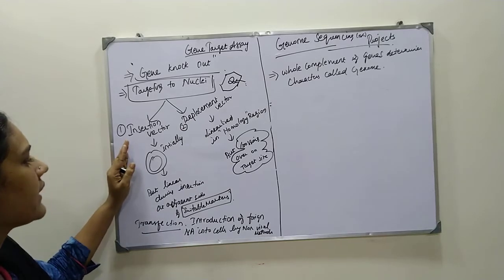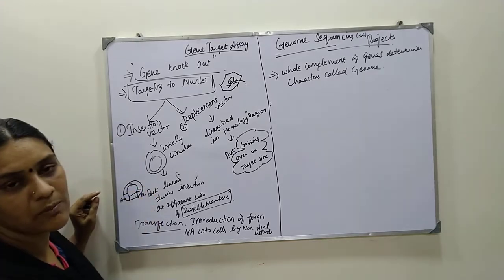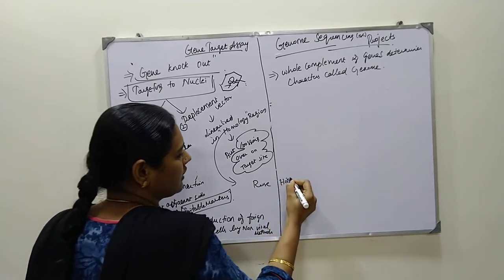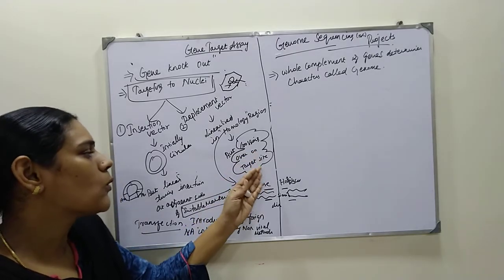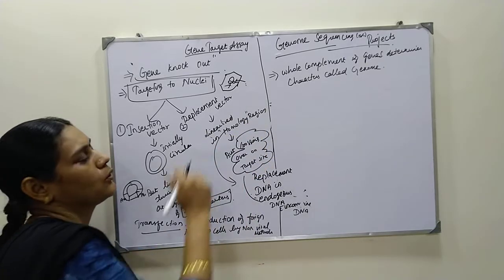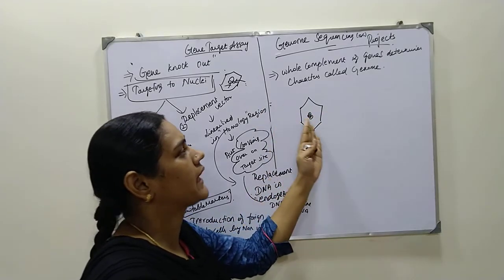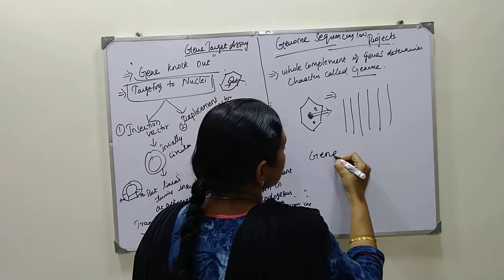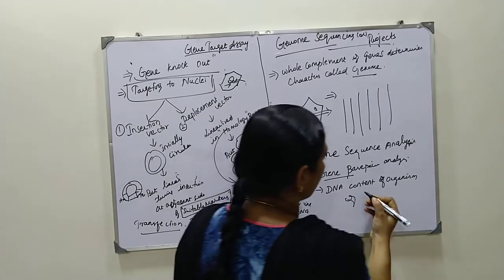Gene target assay & Gene sequencing